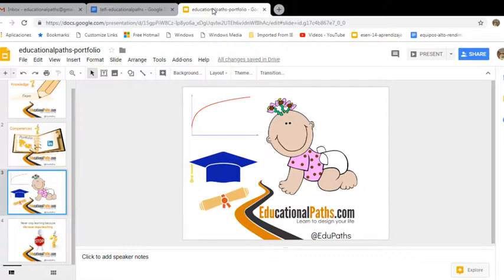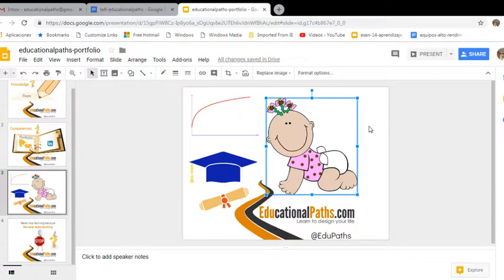tefl results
VIDEO TUTORIALS 4